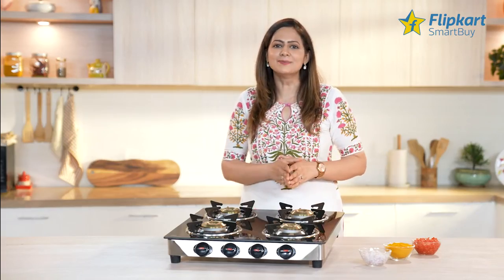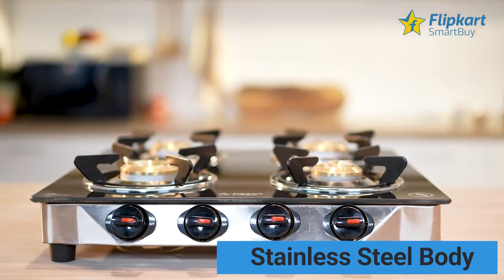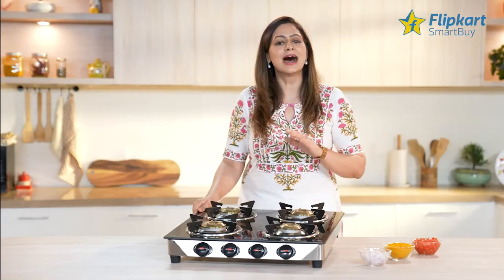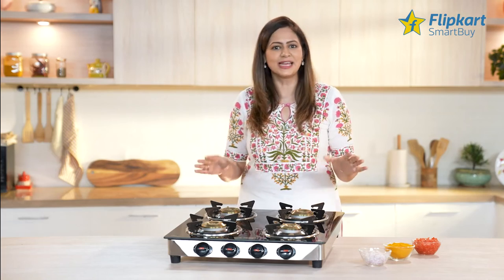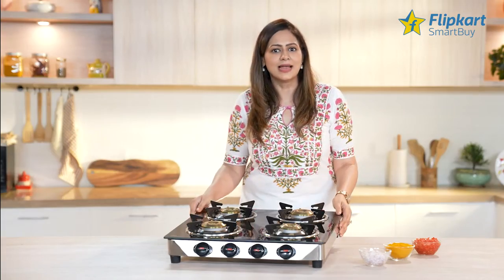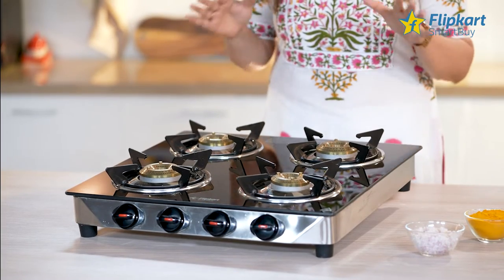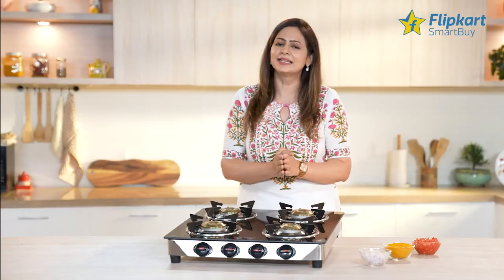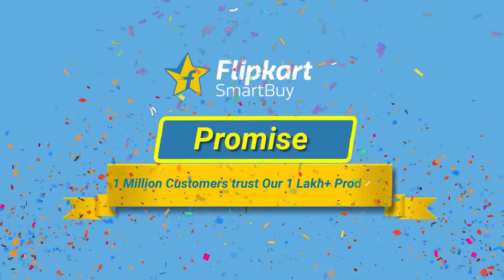"Flipkart SmartBuy Regalia 4 Burners Glass, Stainless Steel Manual Gas Stove"